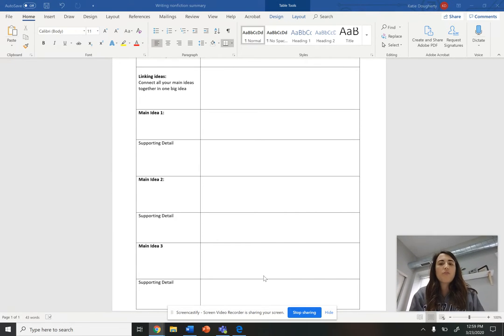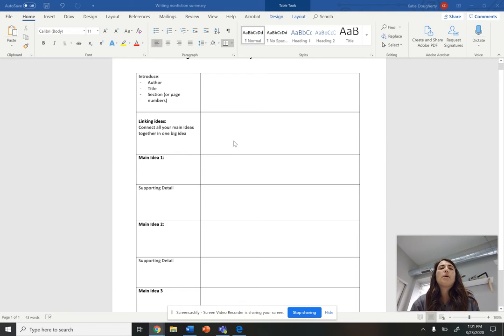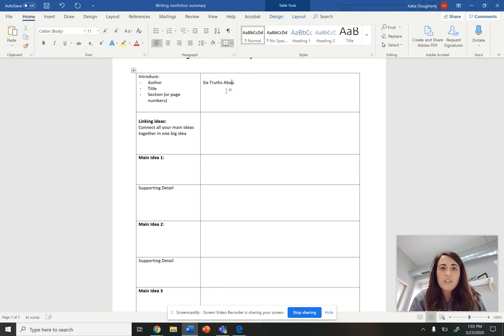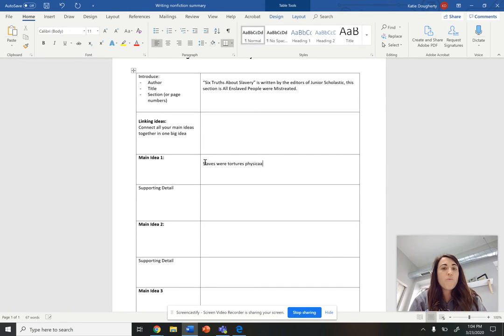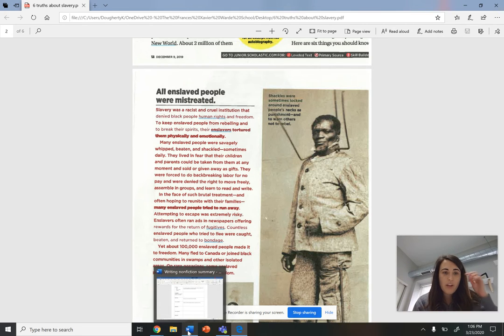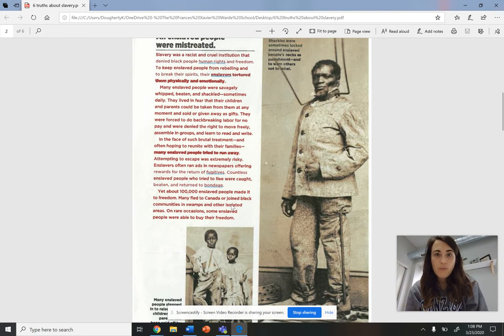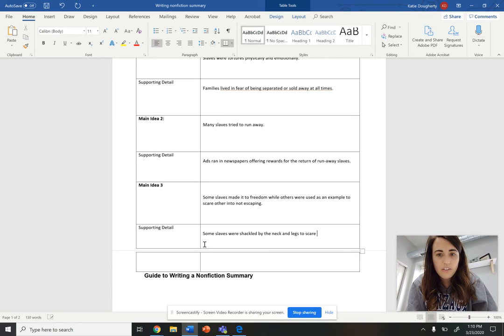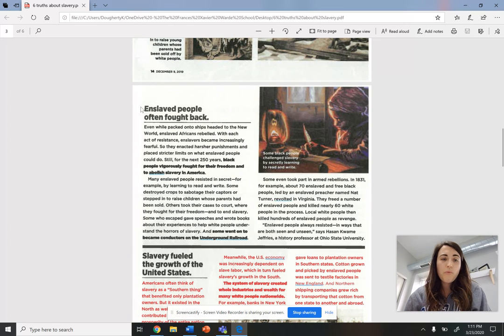Reading Video March 24